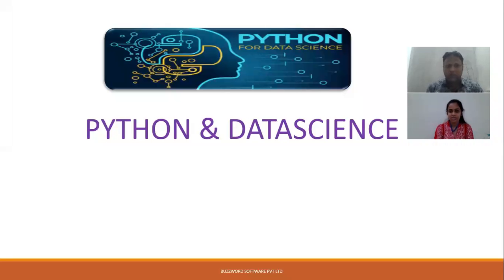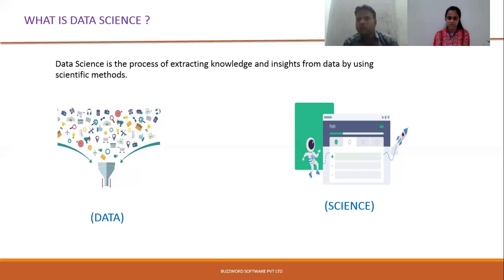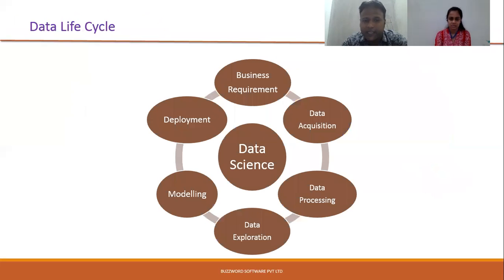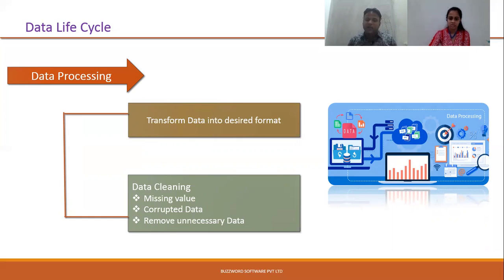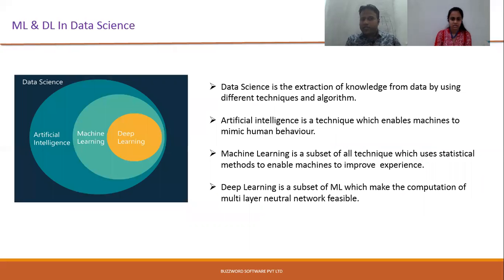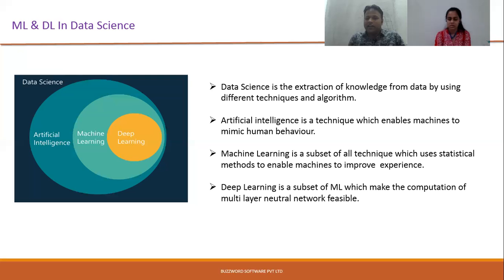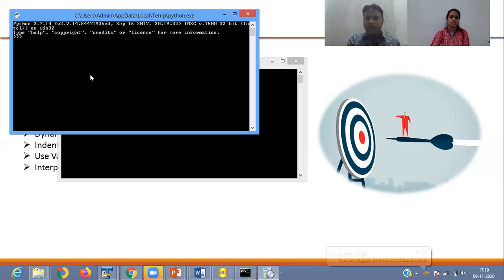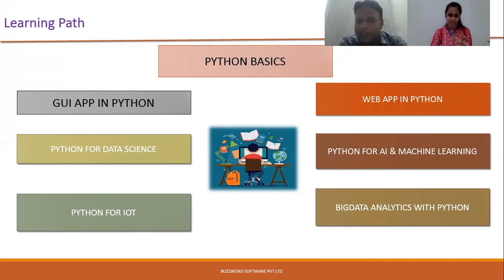Python Class 1